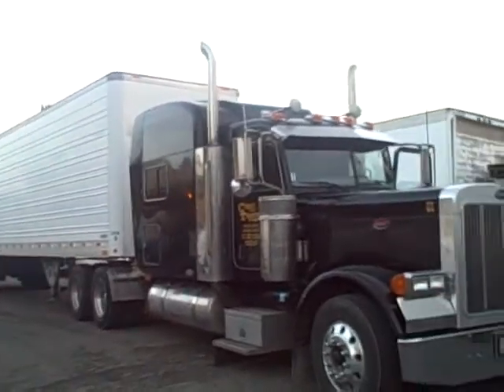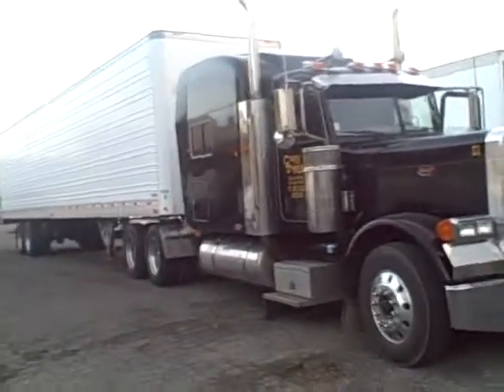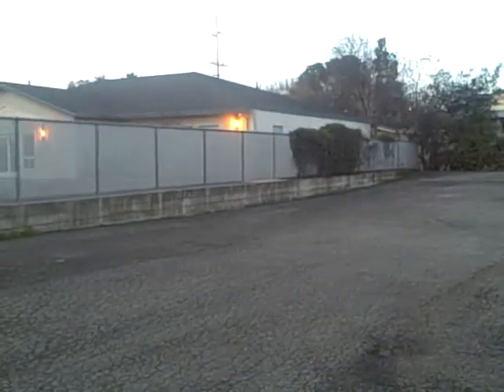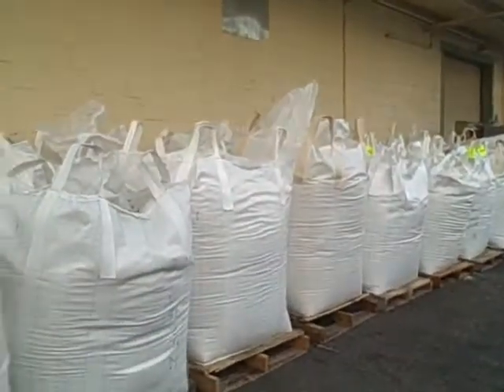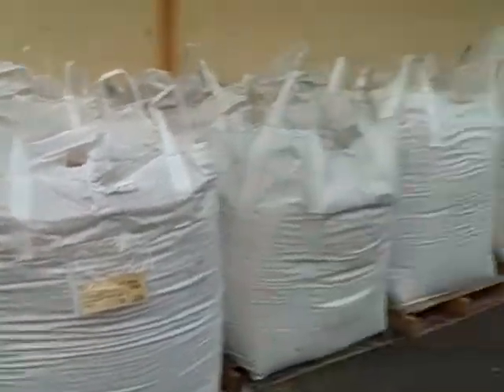small ass dock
trying to fit 68 feet of truck and trailer in a dock thats only 44feet of clearance